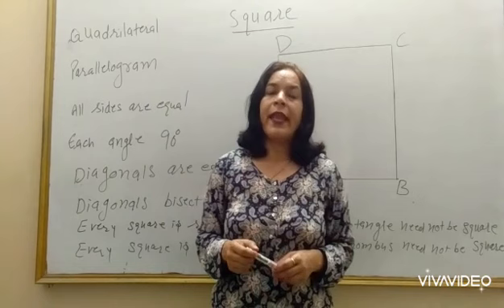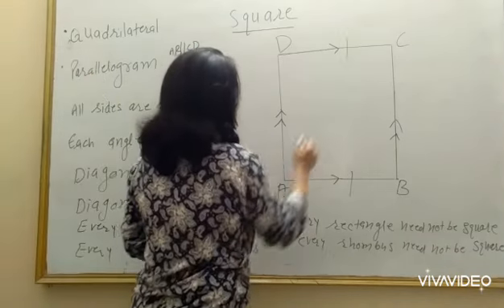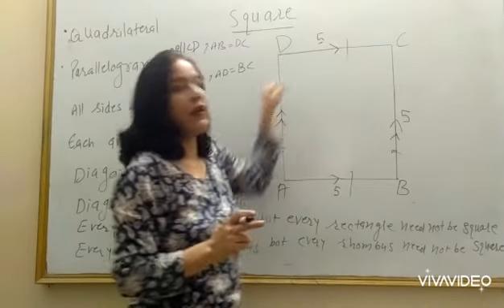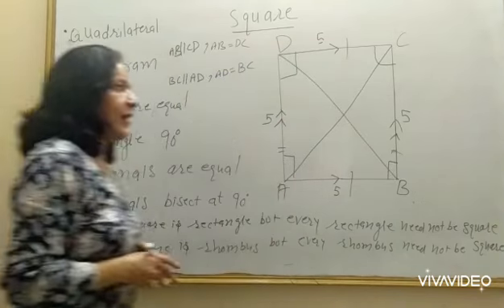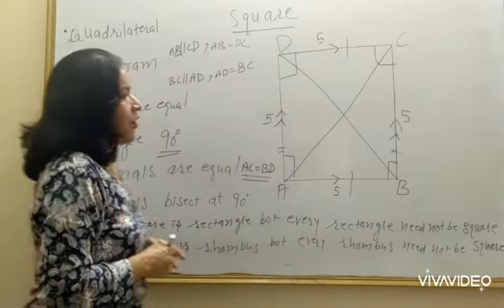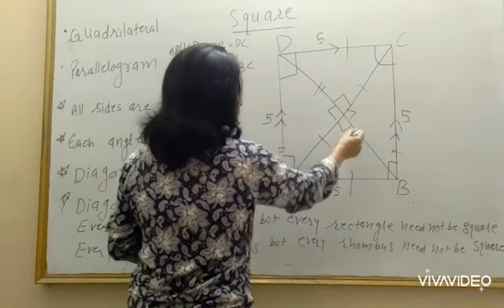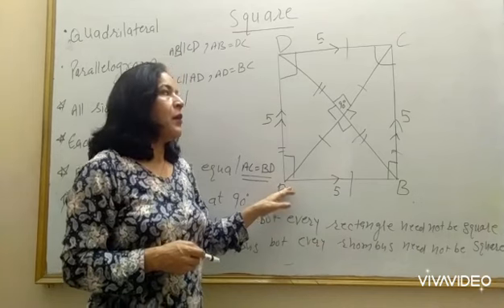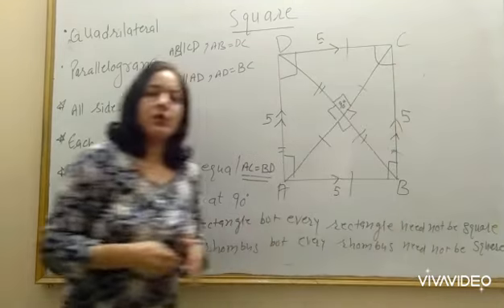3. Square class8th